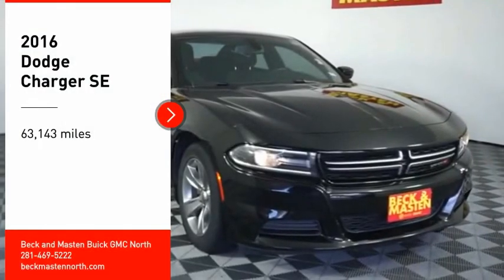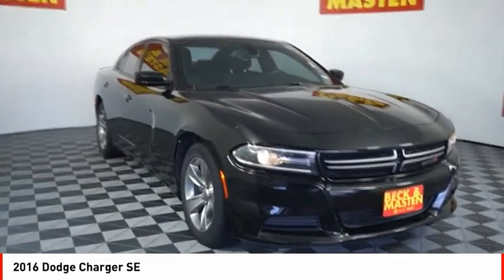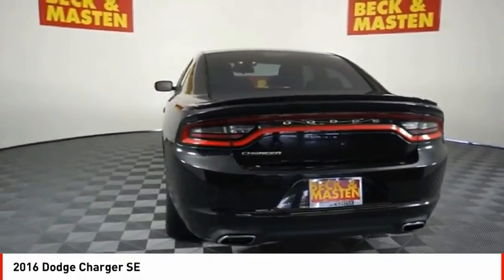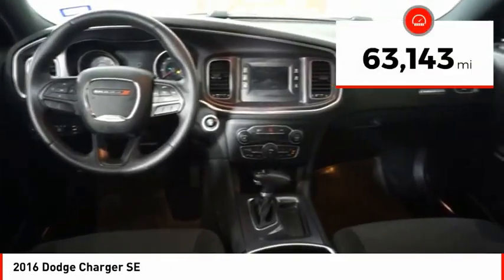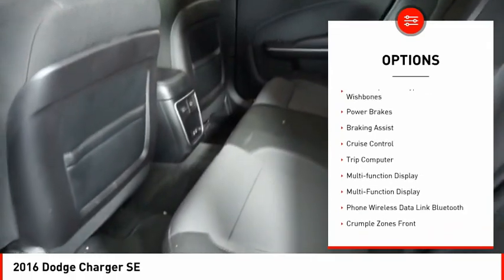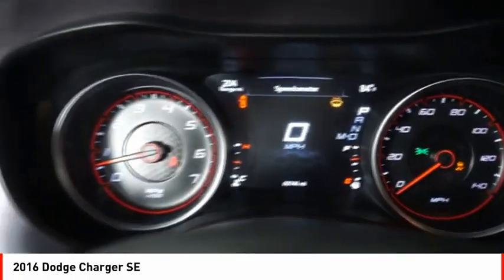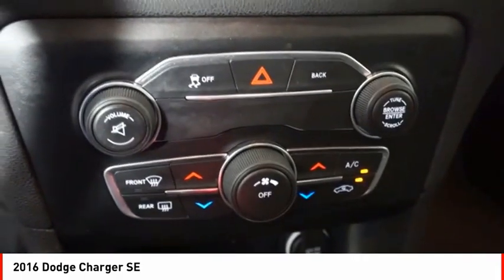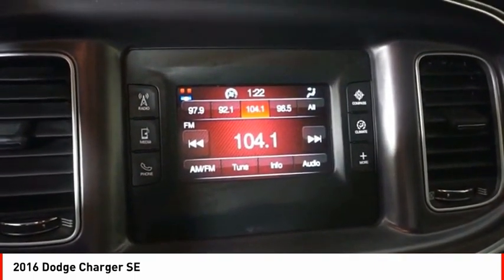2016 Dodge Charger Houston TX G284433A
2016 Dodge Charger SE

Make sure to get your hands on this 2016 Dodge Charger SE with a push button start, braking assist, dual climate control, hill start assist, stability control, traction control, anti-lock brakes, dual airbags, side air bag system, and digital display before it's too late!  It comes with a 6 Cylinder engine.  Don't skimp on safety. Rest easy with a 5 out of 5 star crash test rating.  It has mileage with 19 MPG in the city and 31 MPG on the highway.  For a good-looking vehicle from the inside out, this sedan features a gorgeous pitch black clear coat exterior along with a black interior.  Want to learn more? Call today for more information.